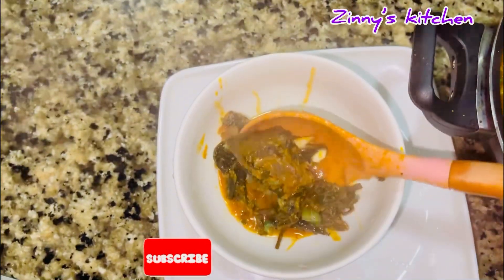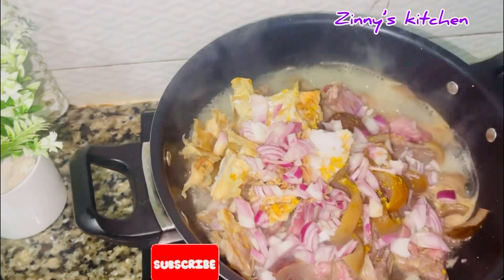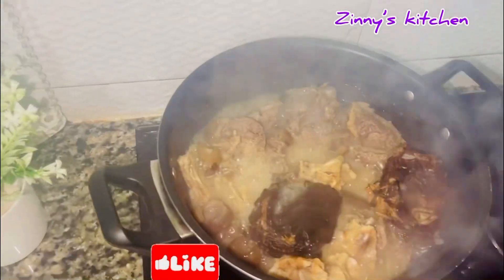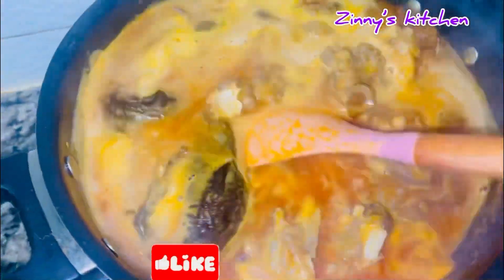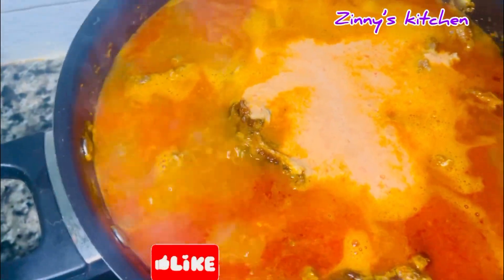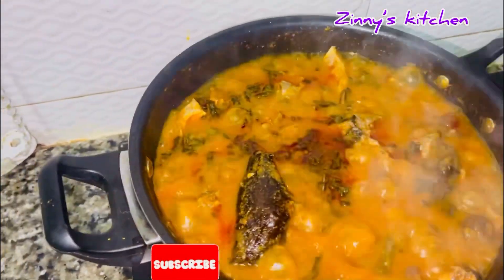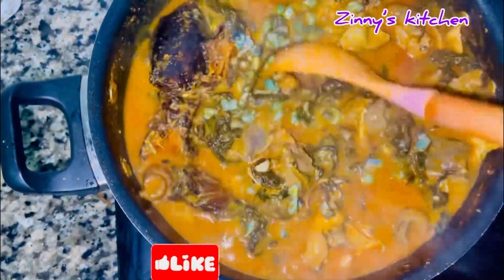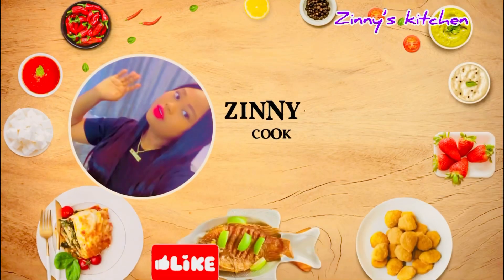HOW I COOK BITTER LEAF SOUP FOR MY FAMILY (Onugbo Soup)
How to cook bitter leaf soup (ofe Onugbo) with coco yam.